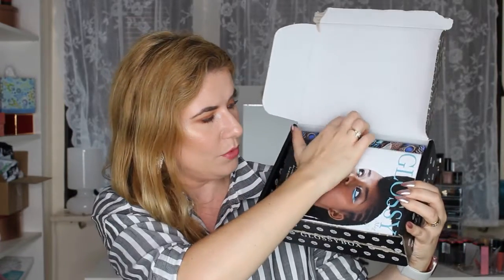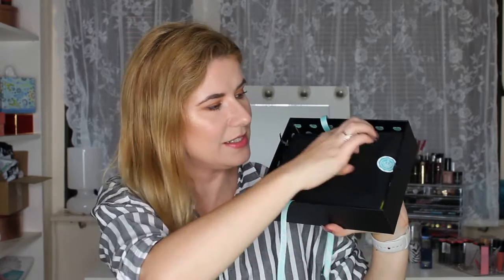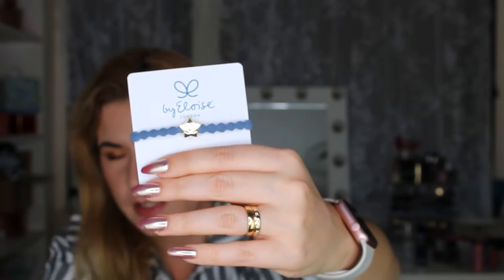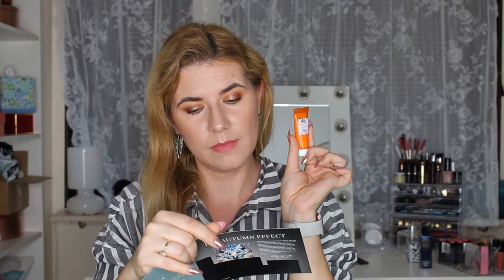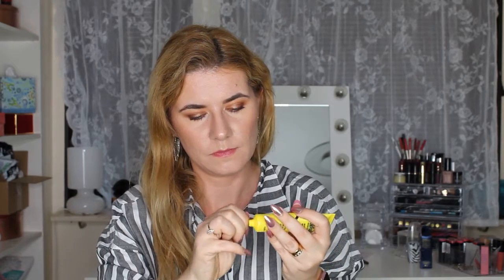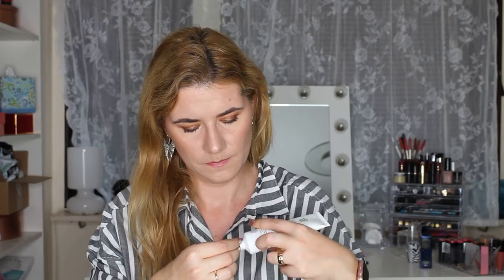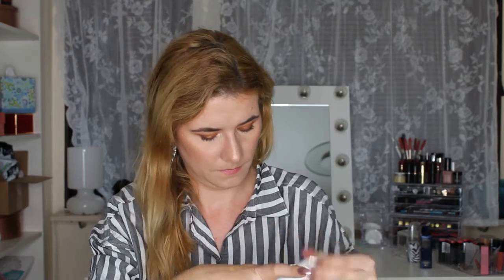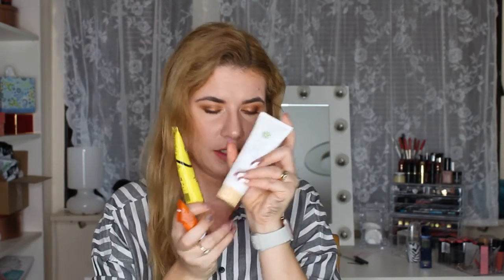Glossybox - September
Glossybox unboxing september

Svenska/Swedish